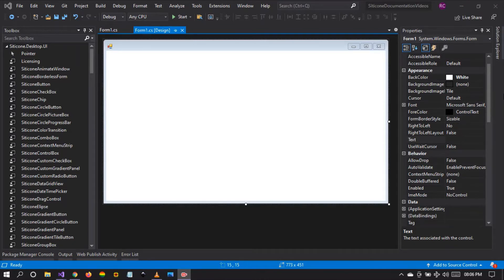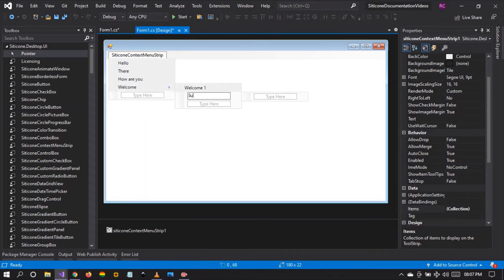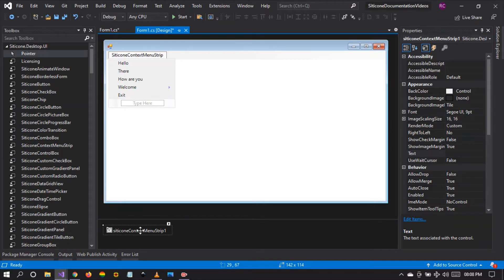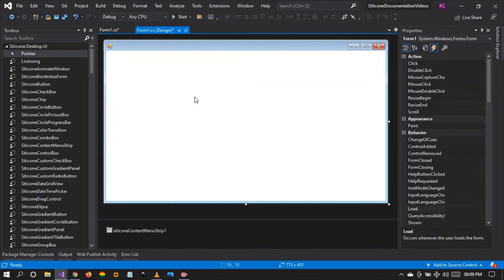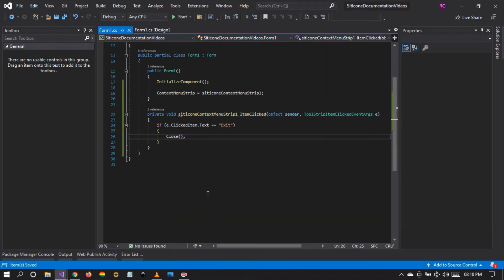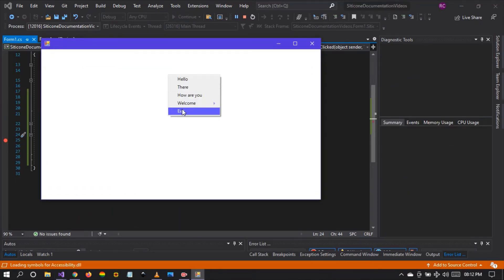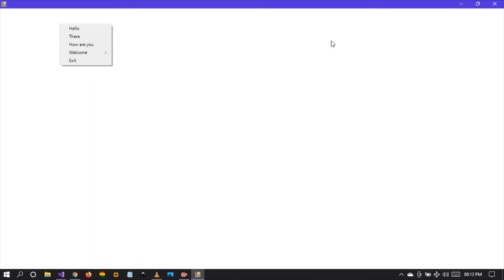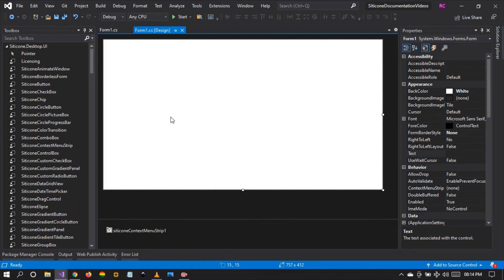C# Context Menu Strip - Winforms and Visual Studio IDE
Watch this tutorial to learn how you can create a context menu strip in C# programming language using Visual Studio and Winforms.